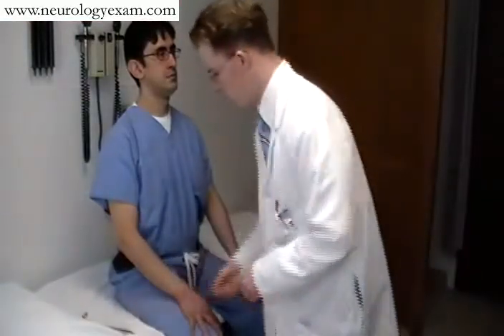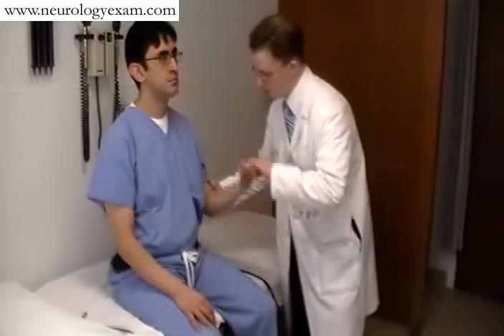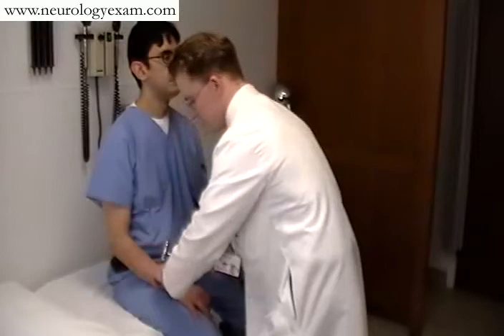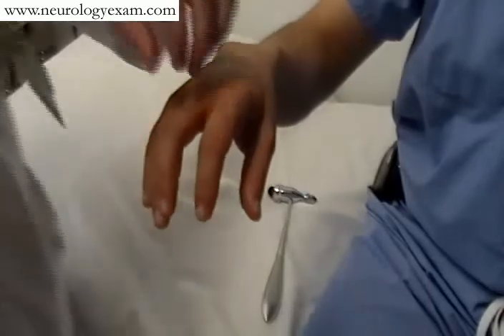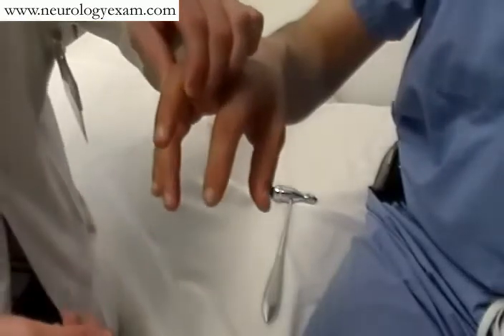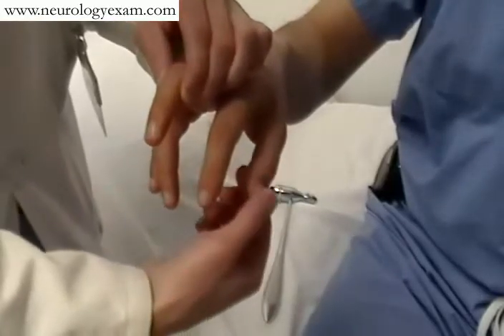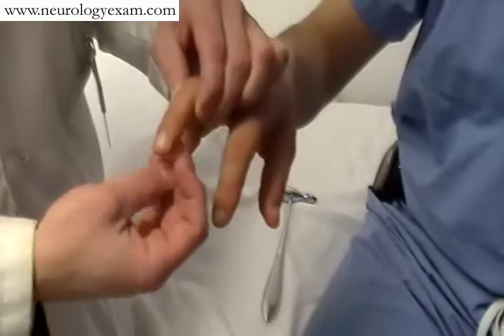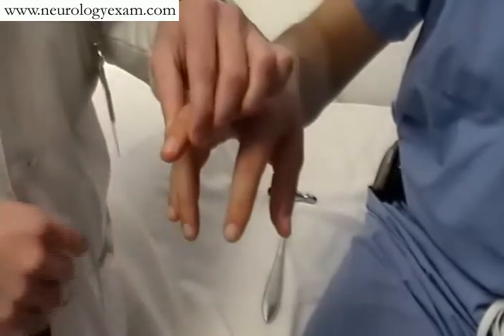Neurology Exam .com Upper Extremity Tone, Reflexes, hoffmans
Cleveland Clinic neurologist performs a simple neurological exam of the upper extremity for tone, reflexes, hoffmans, tromners.